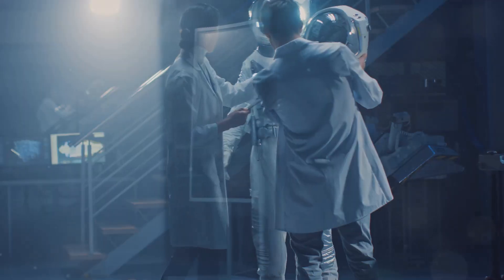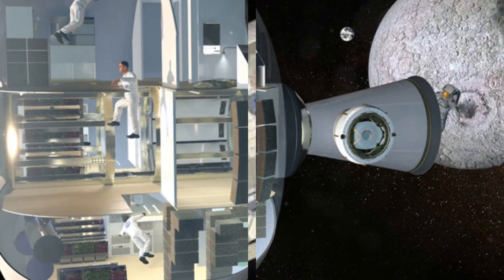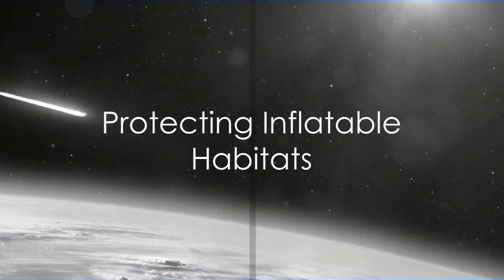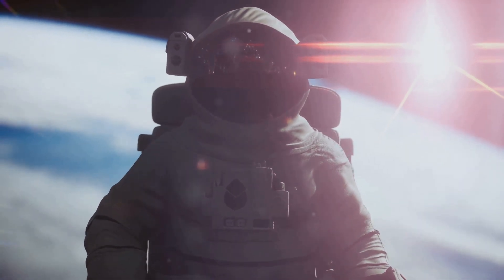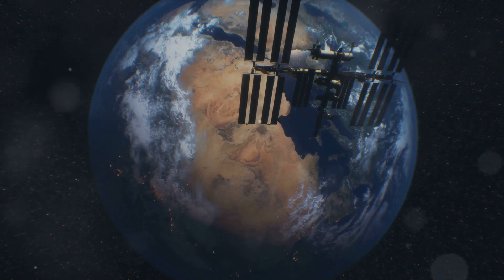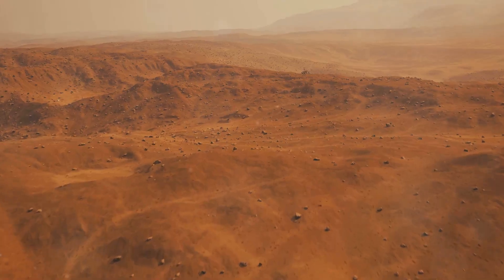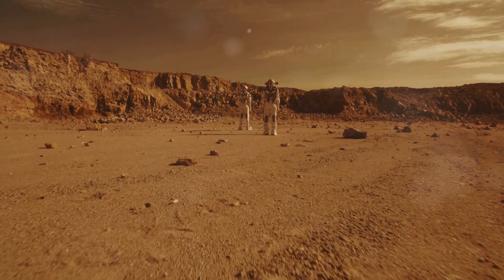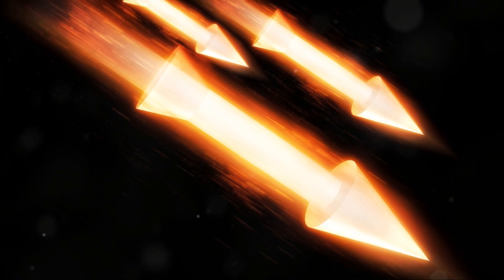The Rise of Inflatable Space stations and Habitats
Inflatable space habitats, also known as expandable habitats, are fascinating structures designed for use in outer space. Let me break it down for you:

Concept and Purpose:
These habitats are like pressurized tent-like structures that can support life in space.
Their unique feature is that their internal volume increases after launch.
Why? Because they provide a greater living space while minimizing the mass they take up during transportation.
Historical Context:
The first formal design and manufacture of an inflatable space habitat dates back to 1961 when Goodyear produced a space station design (though it was never flown).
In 1989, Johnson Space Center’s Man Systems Division proposed a 16-meter (52-foot) diameter spherical habitat for a lunar outpost, partially buried in the lunar surface.
Later, the private company Bigelow Aerospace revived the concept and developed an inflatable module called TransHab for the International Space Station (ISS).
Construction:
These habitats consist of interwoven layers of highly durable materials like Kevlar and mylar.
An air bladder retains the atmosphere inside.
The shape is maintained by the pressure difference between the internal atmosphere and the vacuum of space.
Bigelow Aerospace’s modules have an internal core for structural support during launch.
Real-world Examples:
Bigelow Expandable Activity Module (BEAM): This experimental expandable space station module was tested on the ISS from 2016 to at least 2020.
Sierra Space and NASA continue research on inflatable lunar bases and expandable-technology space structures for crewed exploration spacecraft.
Future Prospects:
Max Space, a startup, aims to develop stadium-sized inflatable balloon-like modules that could serve as alternative commercial space stations. They plan to launch the first module via SpaceX in 2026123.
Inflatable space habitats represent a fascinating blend of engineering, innovation, and practicality, expanding our horizons beyond rigid structures into the flexible realm of space exploration. 🚀🌌